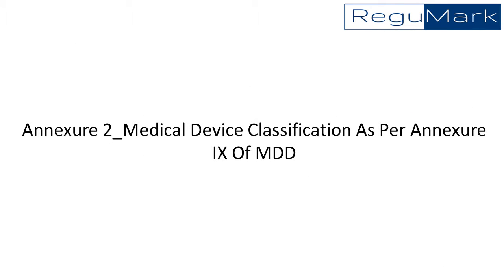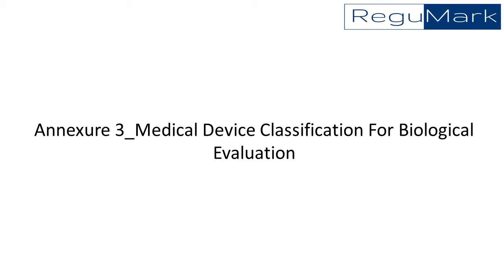Collection of an information for Medical devices-annex Folders